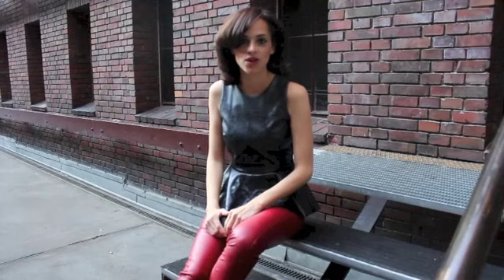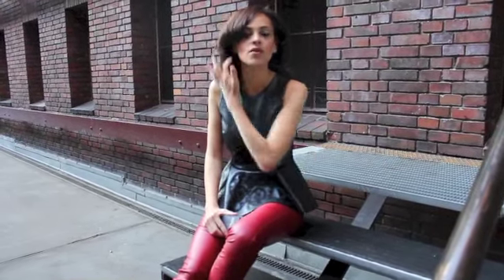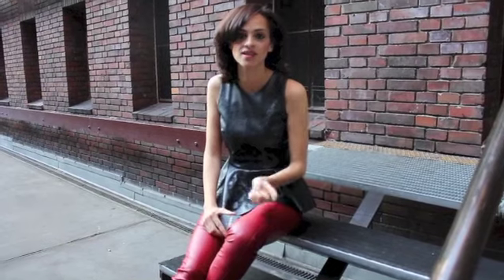OOTD #4 Peplum top from Zara and red leather pants from Pimkie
Hello guys,

**first of all sorry for my terrible french accent, i hope you do understand me.**

I am wearing :
Peplum : Zara
Shoes : Urban Outfiters